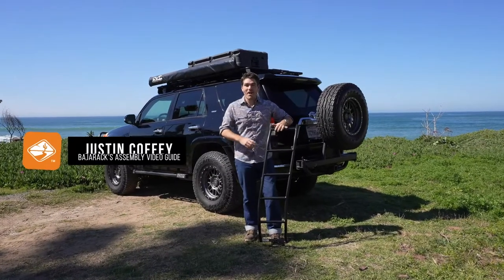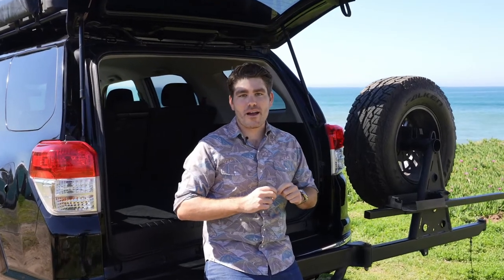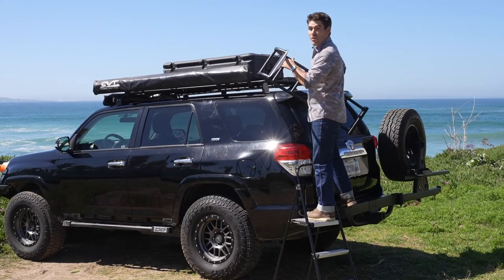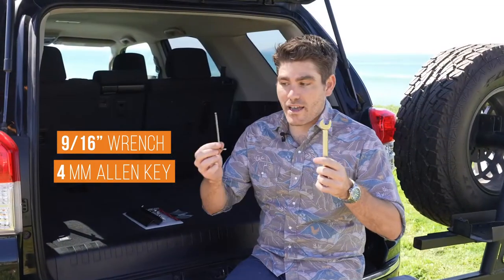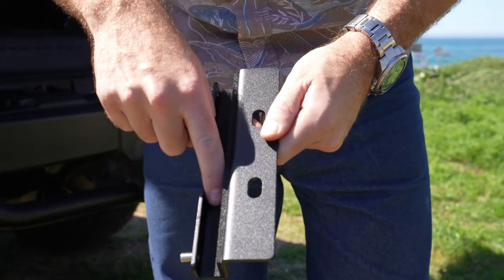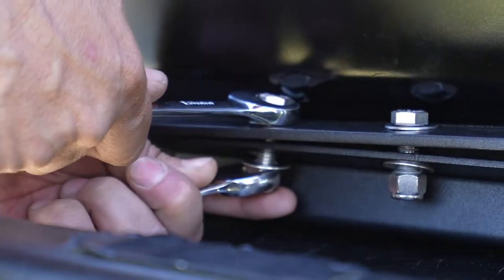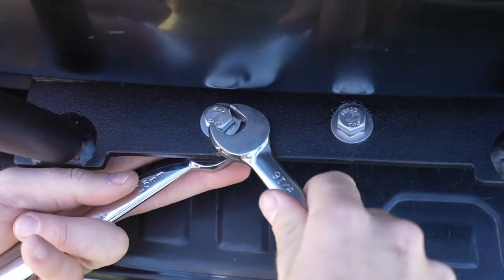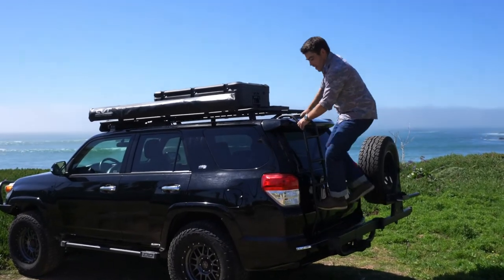BajaRack 5th Gen 4Runner Ladder Installation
Our strong, steel 4Runner ladder made specifically for your 5th Gen 4Runner. Unique design made to provide roof access and maximize field of vision.

Easy, no-drill, permanent installation. Compatible with most roof rack brands. Mounts to rear door. Epoxy undercoat and black powder coat finish.